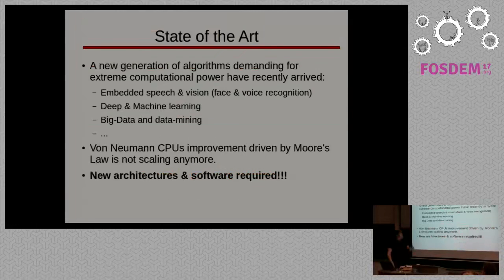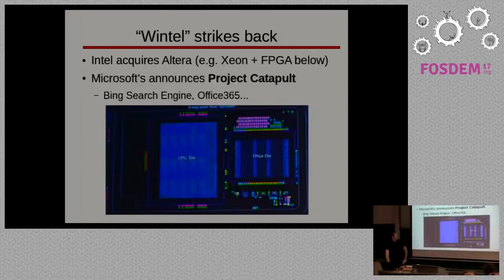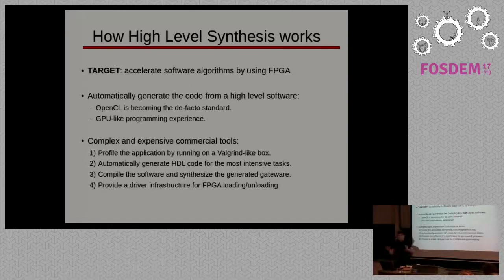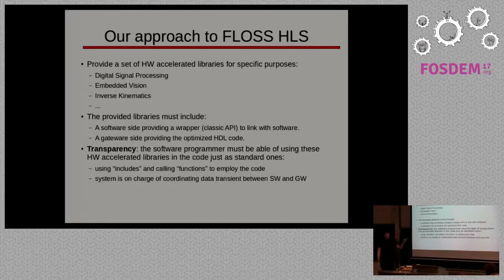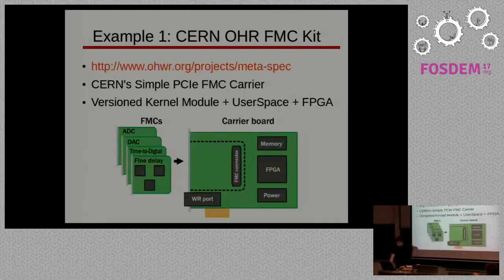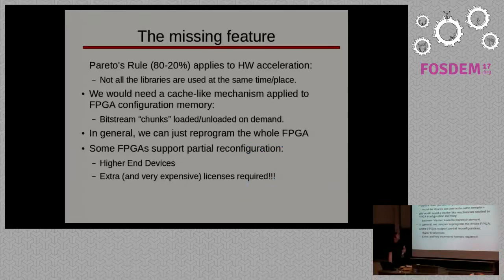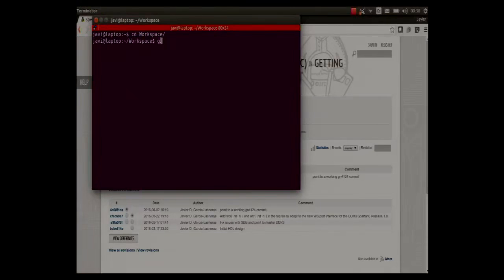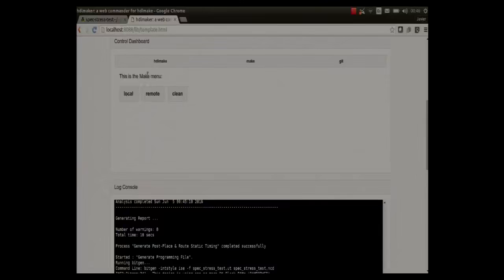FLOSS Tools for High Level Synthesis Integrating the FPGA into the Operating System